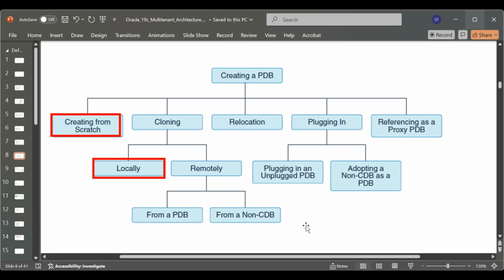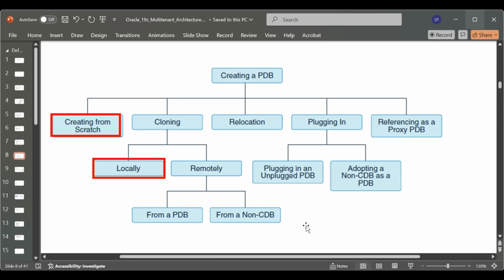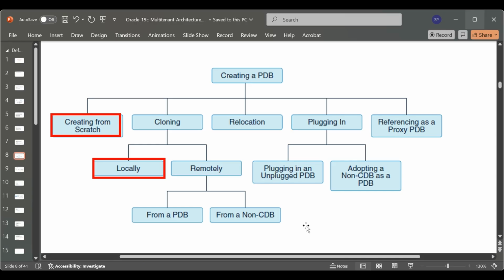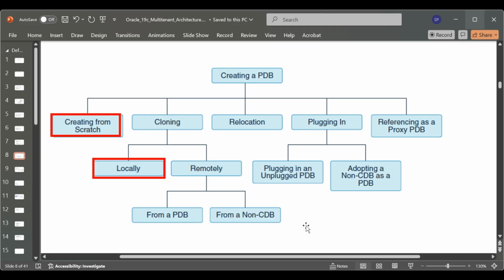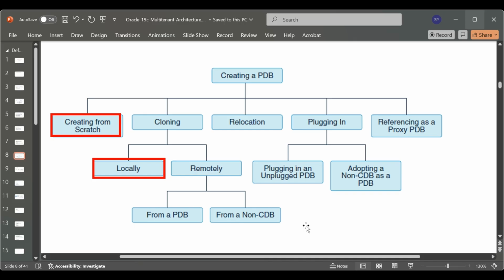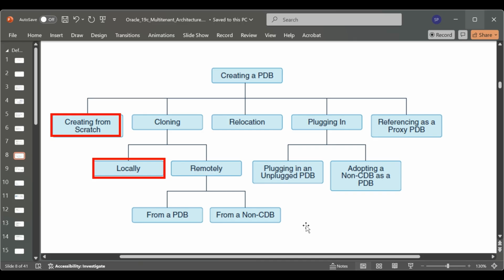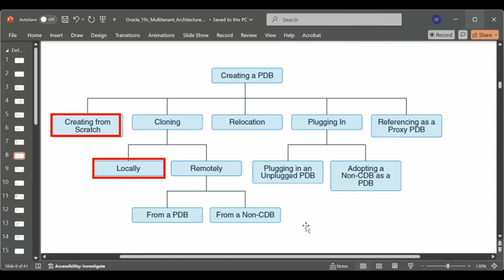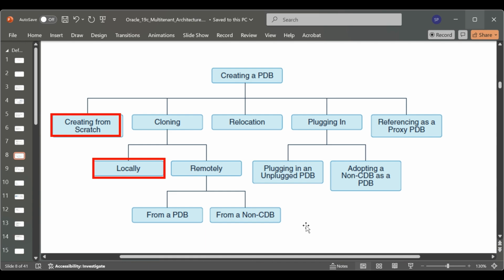Different ways to create PDBs in Oracle 19c - Multitenant DB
Different ways to create PDBs in Oracle 19c